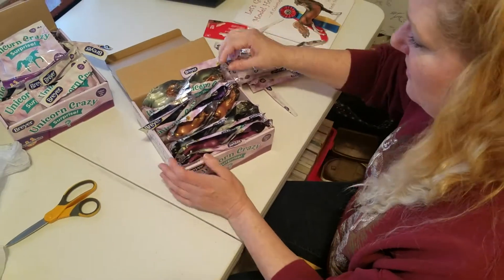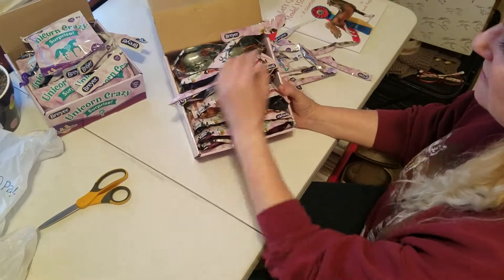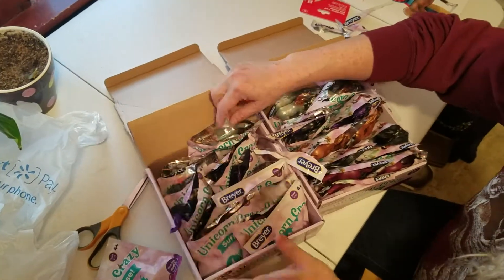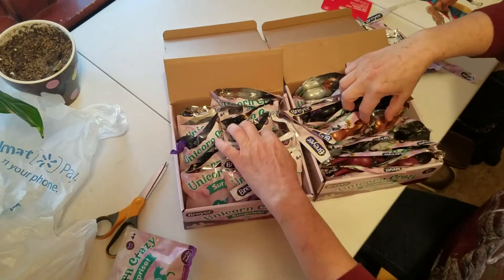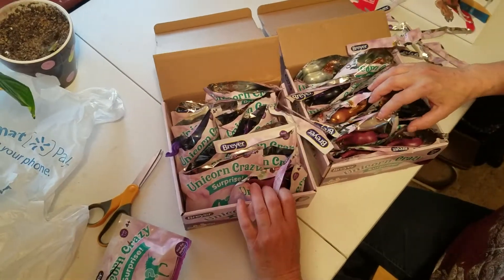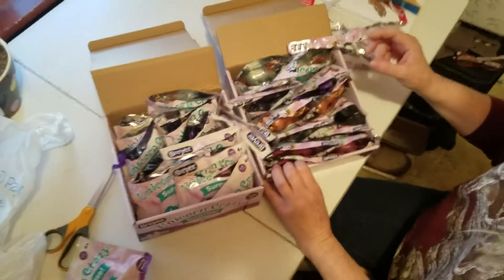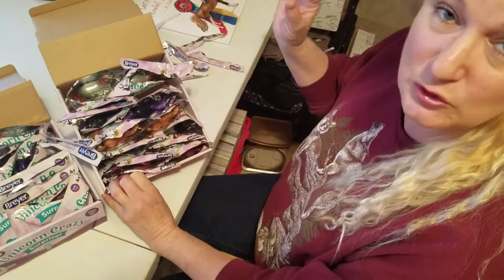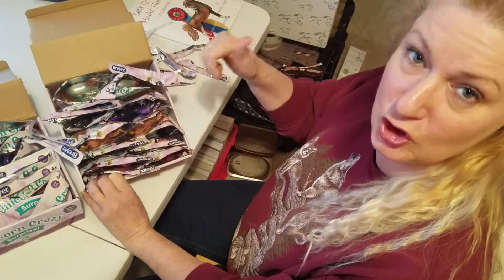Video 3 on Walmart Stablemate Unicorn opening.